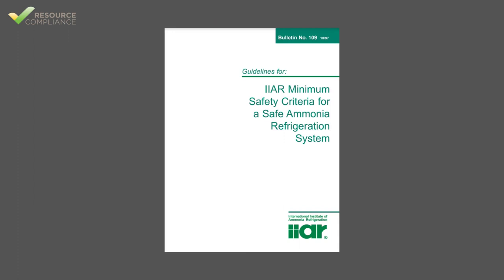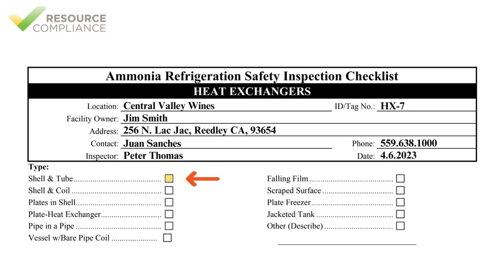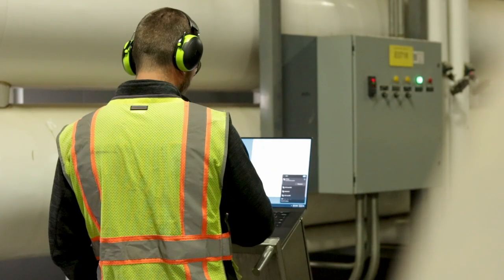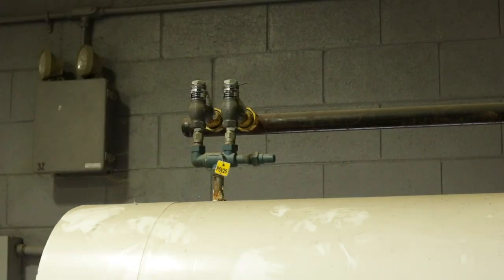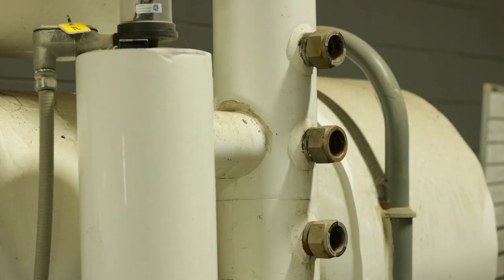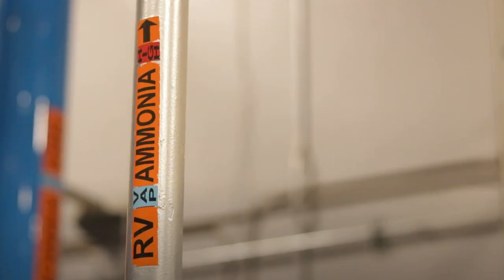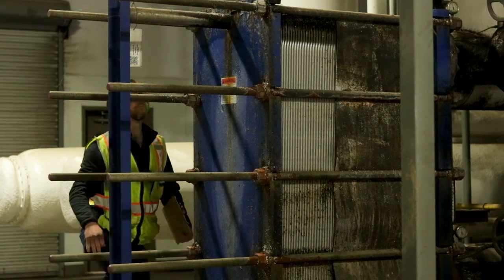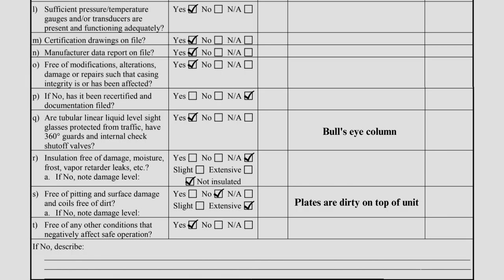Heat Exchanger Inspection Checklist - IIAR 6 Appendix B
In this video presented by Resource Compliance, Peter Thomas, P.E. walks you through the steps necessary for completing the heat exchanger checklist found in IIAR 6 Appendix B.